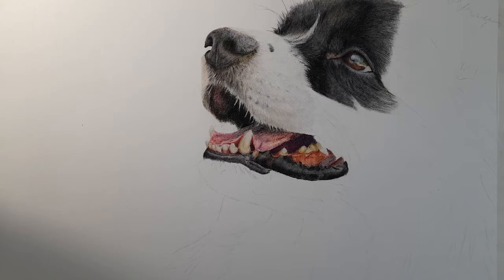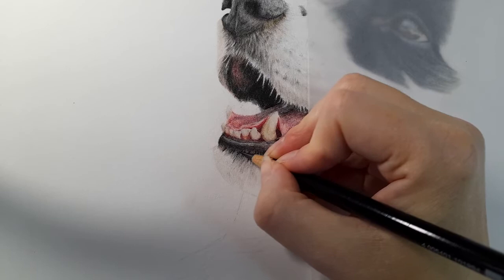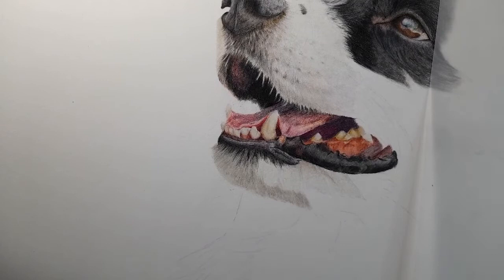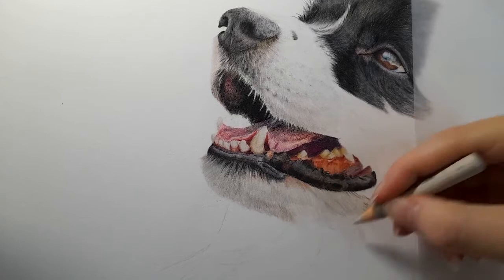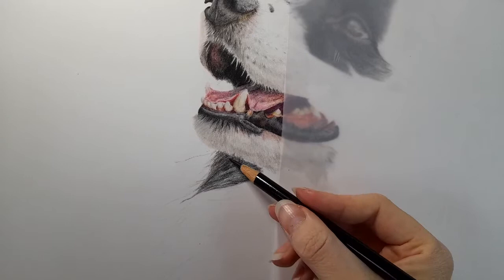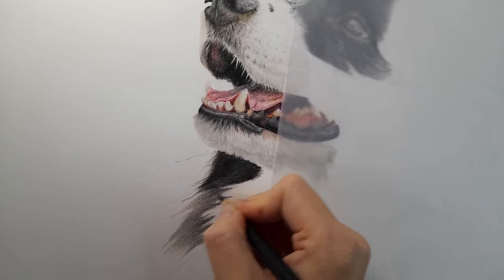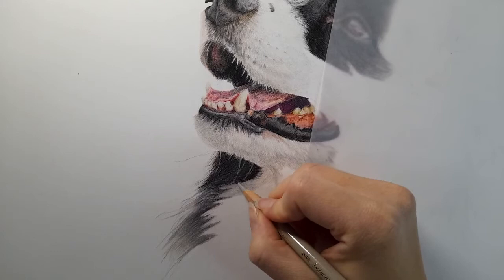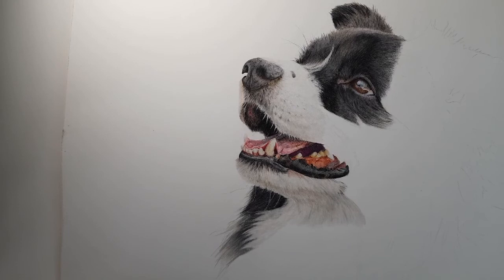How to Draw a Realistic Dog in Colour Pencils | Real Time Tutorial | Part 8 Chin and Chest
Follow along as I give you step by step details on how to draw a border collie in colour pencils. In todays tutorial I will show you how to start drawing the chin and chest. Do not worry if you do not have the pencils that I use within this tutorial or the paper, just use whichever and whatever you have at hand. The second part of the tongue tutorial will be uploaded tomorrow

You can find the material list, line art and reference photo at either page;

Materials Used;
Fabriano Artistico Hot Press Watercolour Paper
Polychromos
   - Warm Grey V
   - Warm Grey VI
   - Cold Grey II
   - Caput Mortuum
   -  Pink Madder Lake
   - Cinnamon
   - Black
   - Paynes Grey
   - Dark Indigo
   - Earth Green
   - Walnut Brown
   - Dark Sepia
   - Olive Green Yellowish
   - Brown Ochre
   - Copper
   - Gold